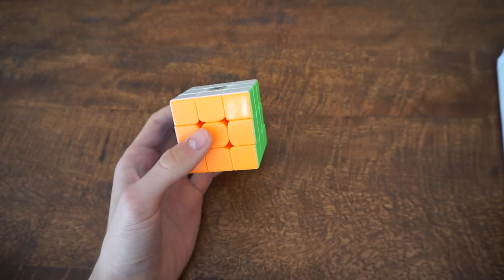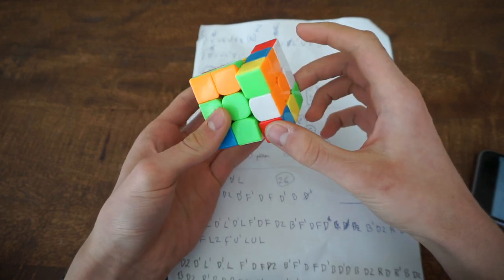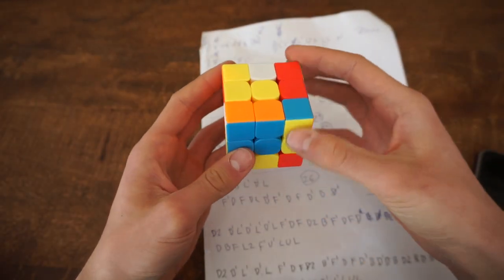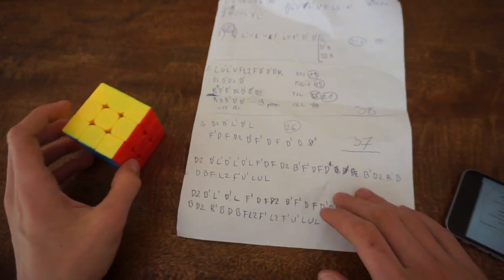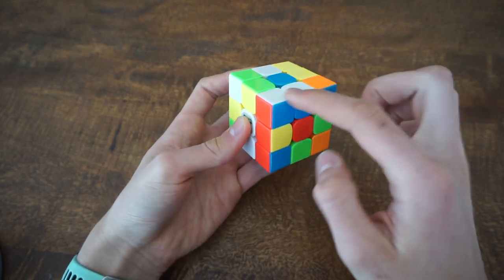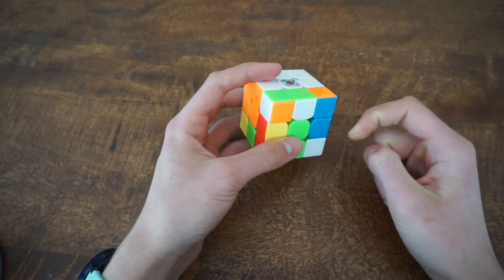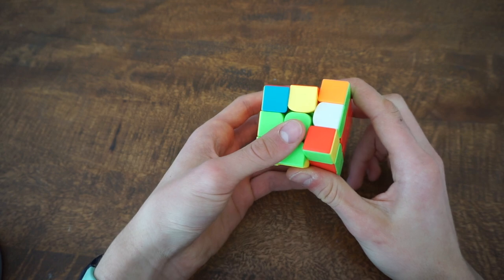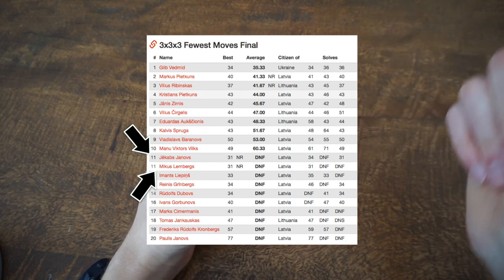I am The BEST FMCer in Latvia ◊ My 31 move fmc NR walkthrough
If I hold the Nr then I am the best?! I think so :D
Okay, today I showed you how I solved the Rubik's cube in 31 moves and got the best FMC result in Latvia EVER. Pretty crazy, right?